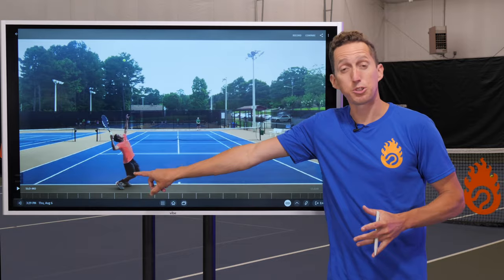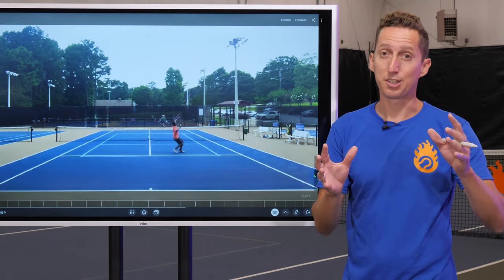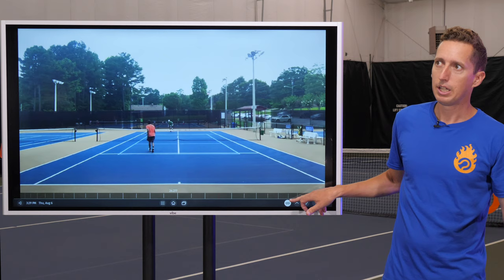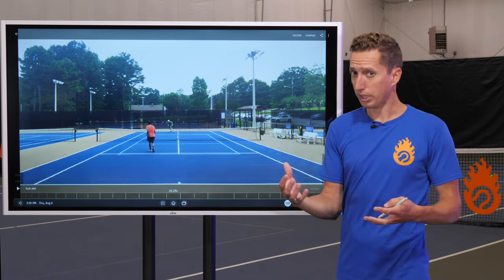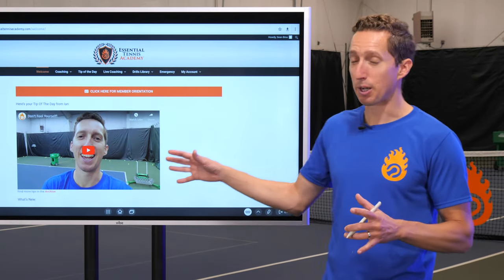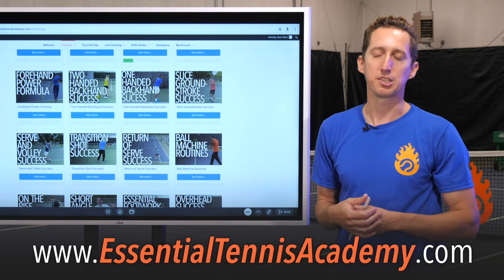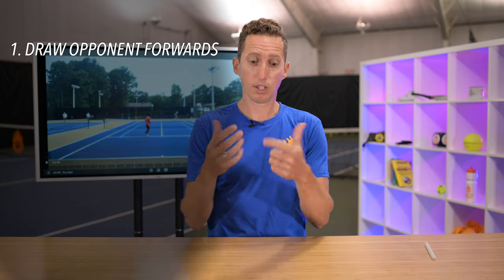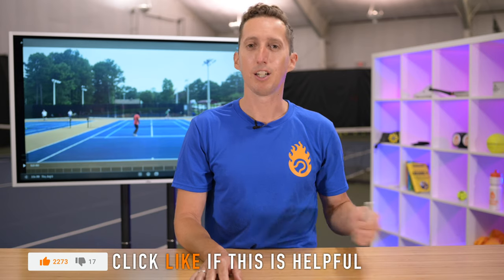World’s Most ANNOYING Tennis Opponent (and how to BEAT them) - Part 3